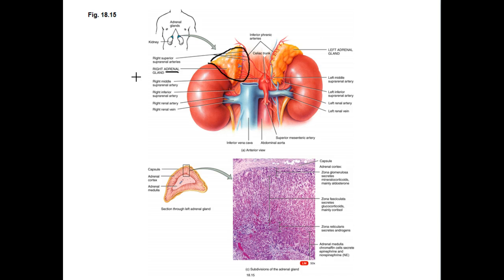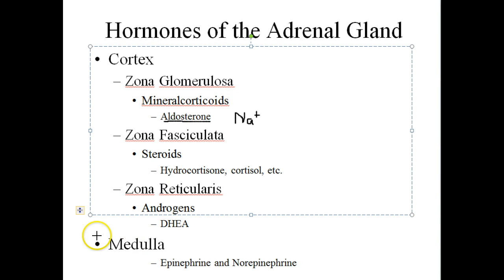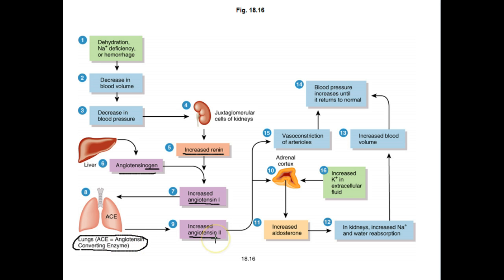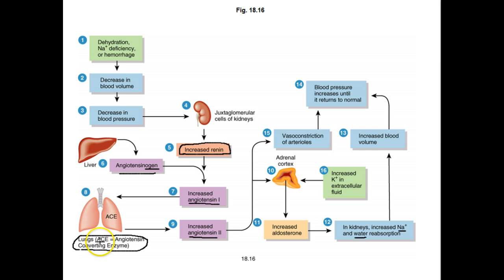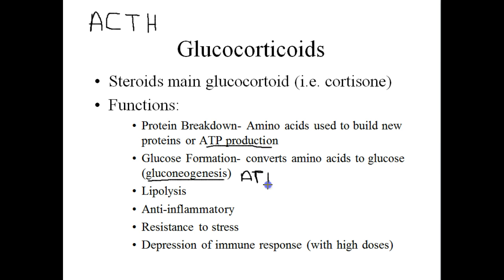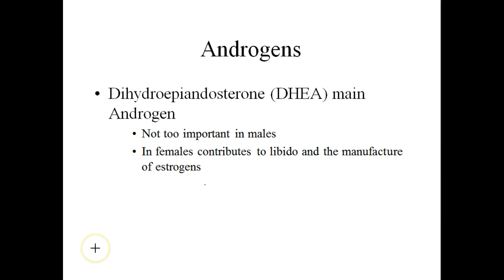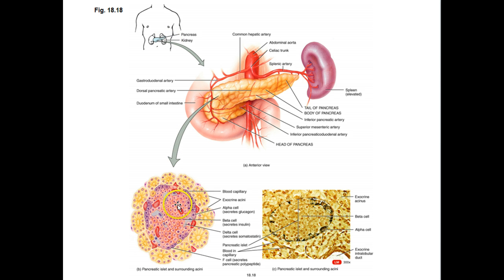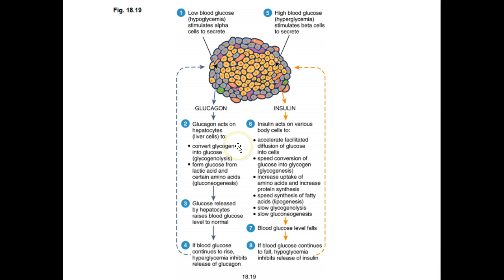Endocrine System Part 3